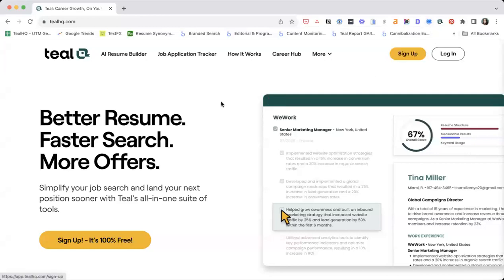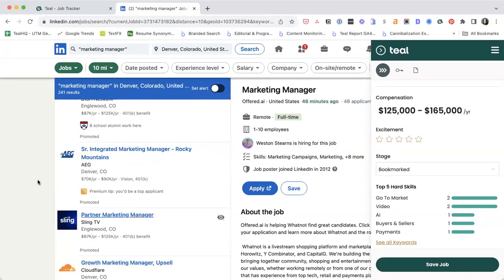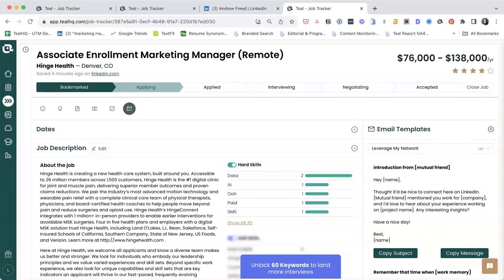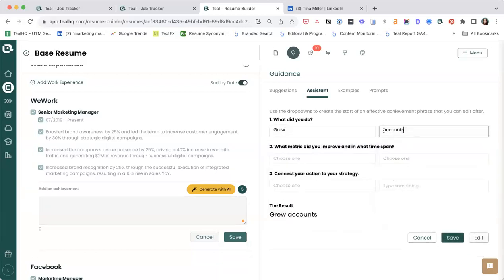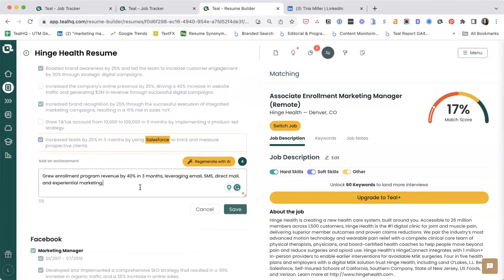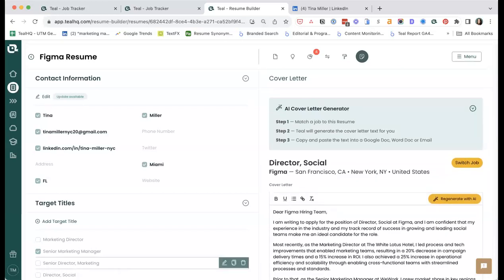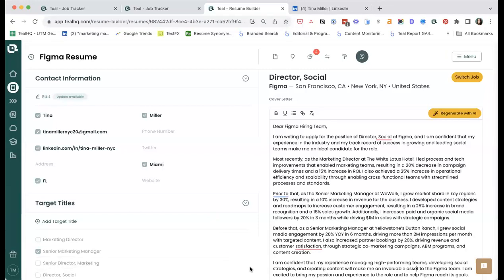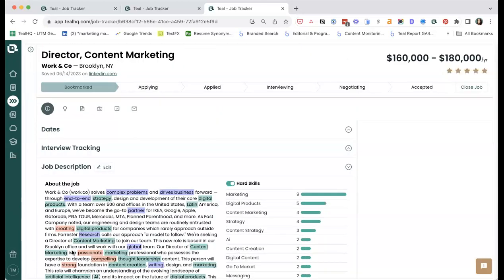Jumpstart Your Job Search - Teal Webinar - October 2nd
Are you job searching and need to update your resume?  Teal is here to help you create that amazing resume with AI so you can focus on interviewing and scoring that next job offer.

This week's live webinar was hosted by our VP of Marketing, Lia Zneimer, and Recruiter and Social Media Manager, Leah Dillon. Together they shared insights and advice about tailoring your resume and highlighting key accomplishments relevant to the job description.

Whether it's building your resume, searching for the right job, or marketing yourself for the role you want, we've got you covered with tools like our FREE Chrome Extension, Job Tracker, and Resume Builder. to get started on your AI-powered resume.

​These webinars will share similar information and tips every week, so if you're unable to join live, watch past episodes here on YouTube!